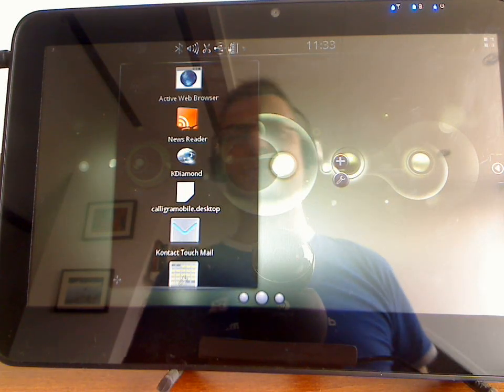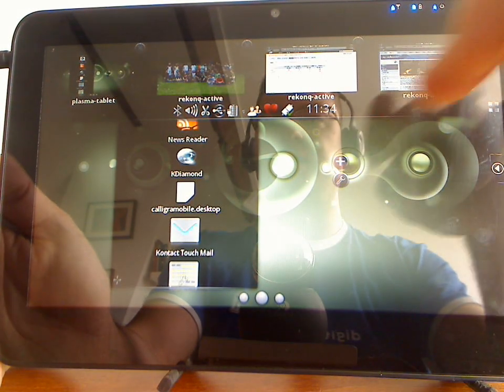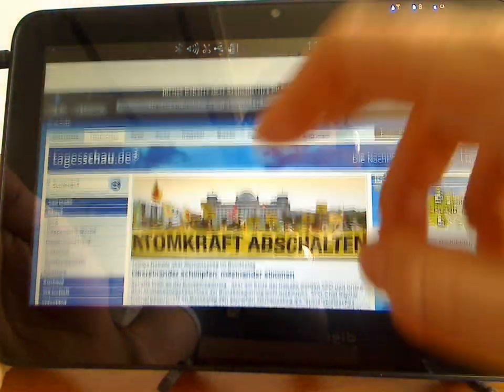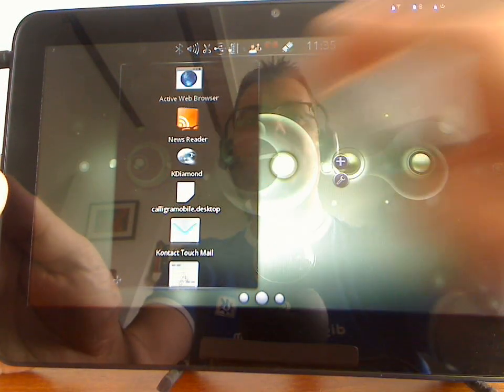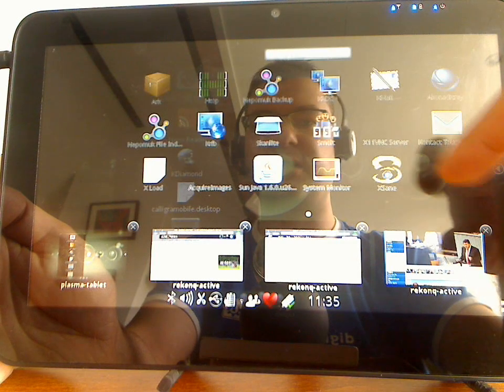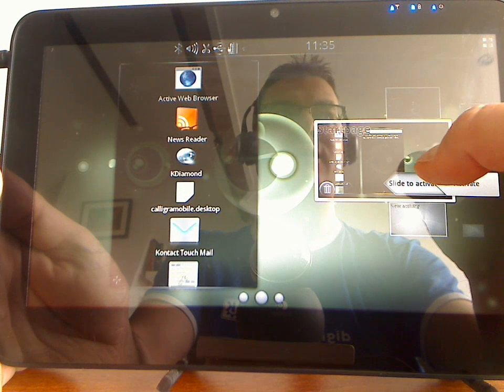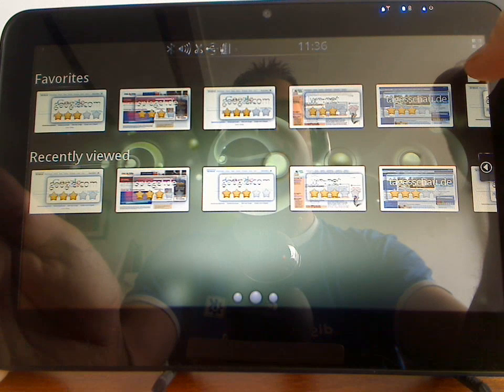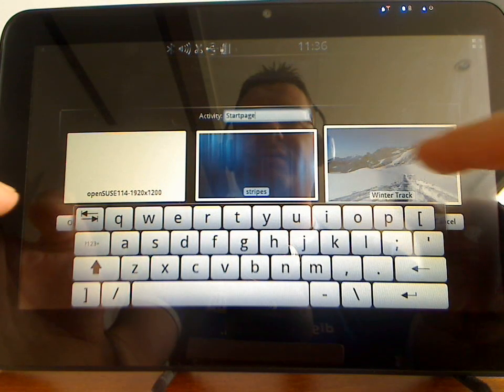Plasma Active: New Taskswitcher and Applauncher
This video demoes the new task switcher and app launcher in Plasma Active. It also gives a peak at the new web dashboard and webbrowser.